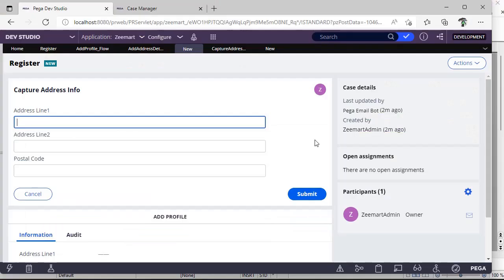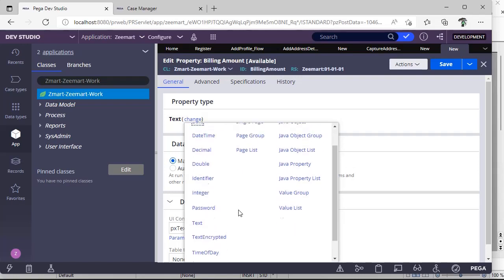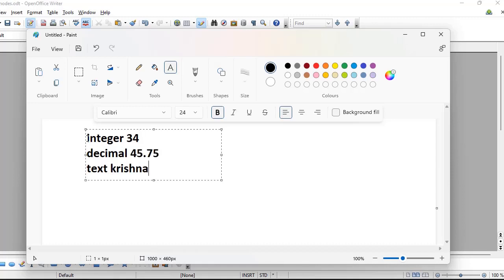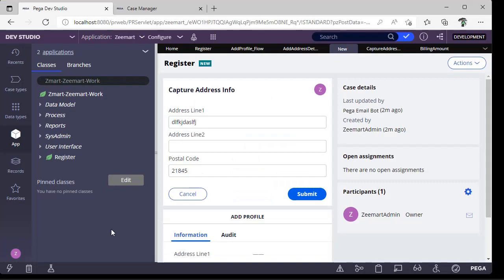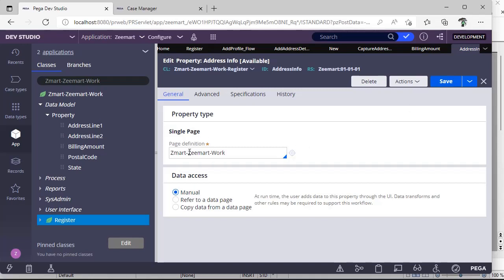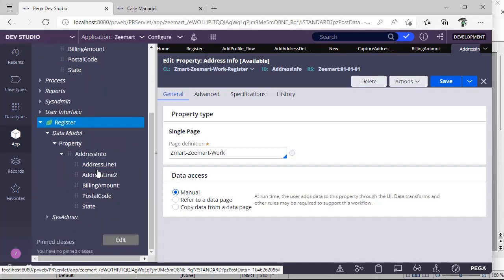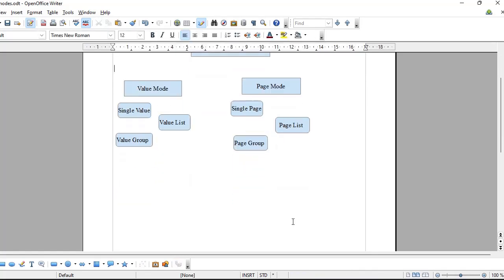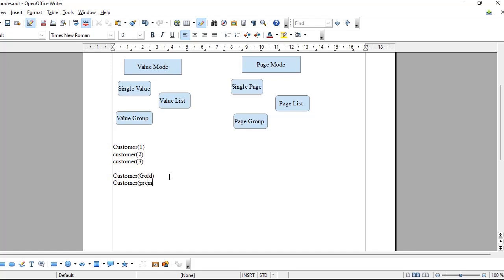8. How to Create Properties in PEGA || Property Types in PEGA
Different type of properties in PEGA